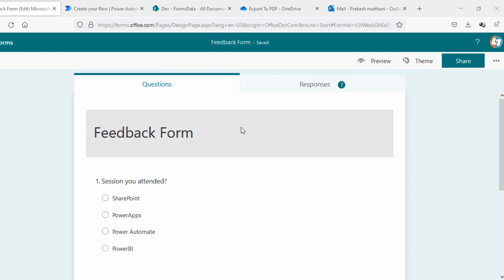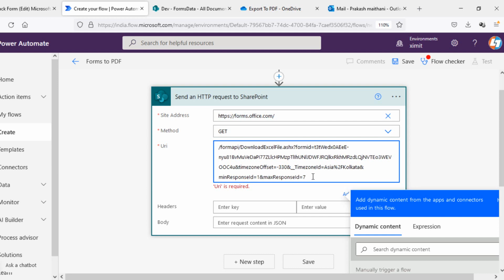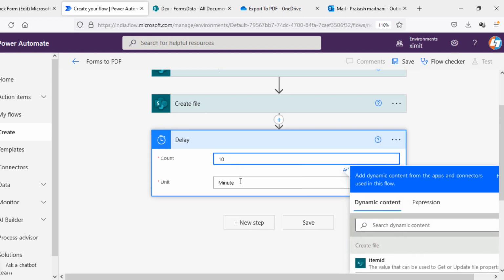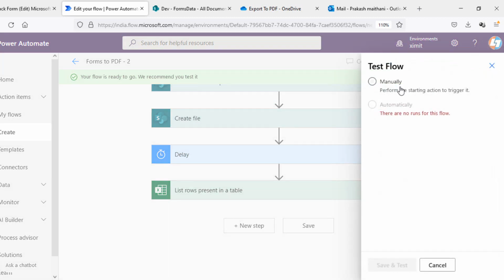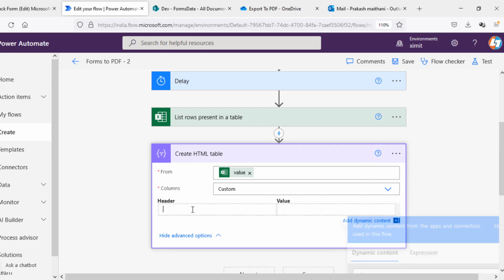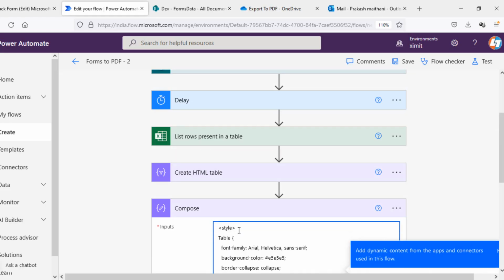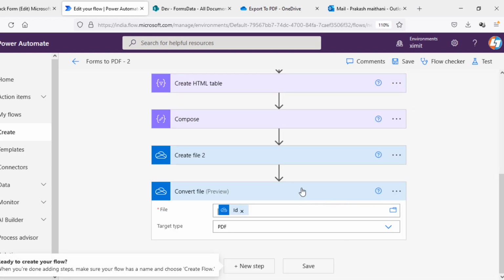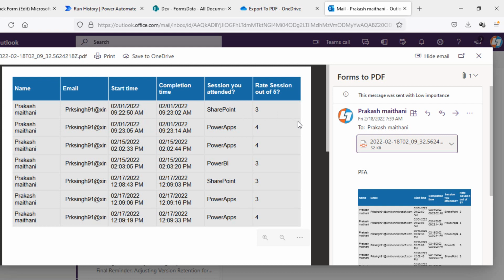How To Save All MS Forms Responses into One PDF using Power Automate | MS forms to PDF & Email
In This video of Power Automate you will learn how to Save All of your MS Forms responses into PDF and then send that as HTML Table to your Email.

below are format date time expression which i have used in video and the css which i applied to table.

formatDateTime(item()?['Start time'],'MM/dd/yyyy hh:mm:ss tt')

Table {
  font-family: Arial, Helvetica, sans-serif;
background-color: e5e5e5;
  border-collapse: collapse;
  width: 100%;
Table td, Table th {
border: 1px solid dddddd;
  padding: 4px 4px;
Table th {
  font-size: 15px;
  font-weight: bold;
  padding-top: 10px;
  padding-bottom: 10px;
  text-align: left;
background-color: 1C6EA4;
  color: white;